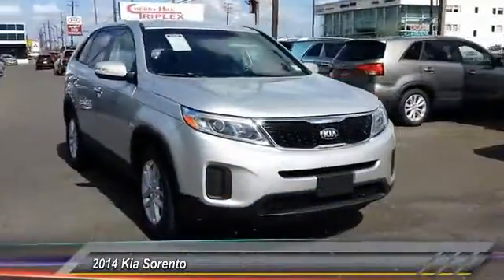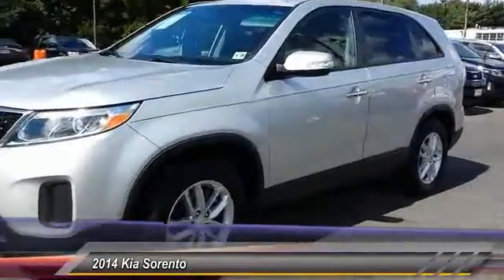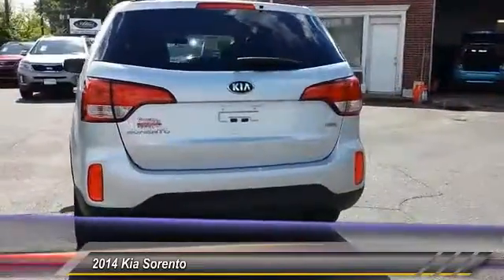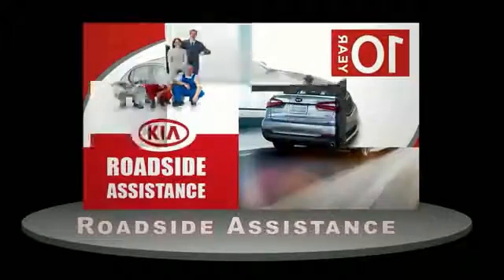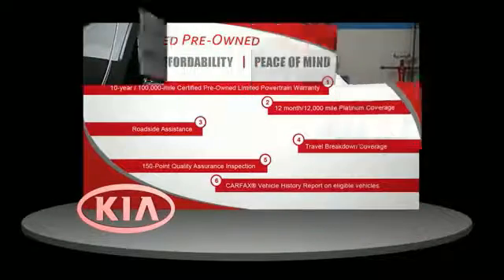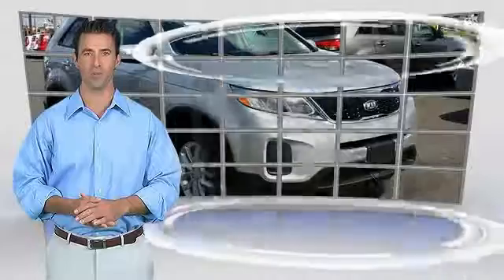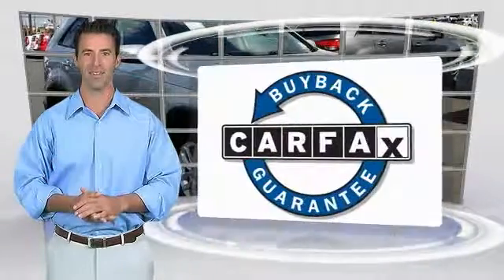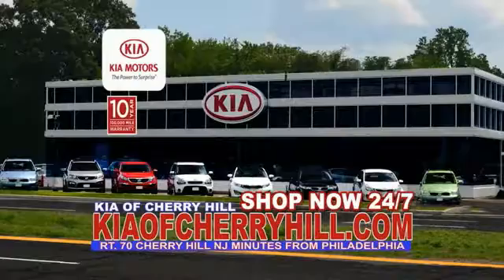2014 Kia Sorento Cherry Hill NJ 76828A